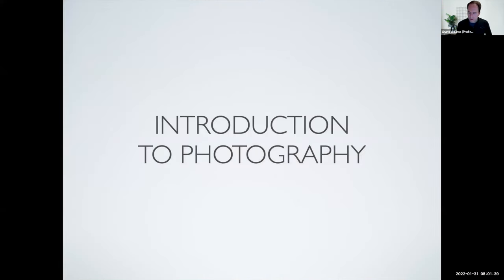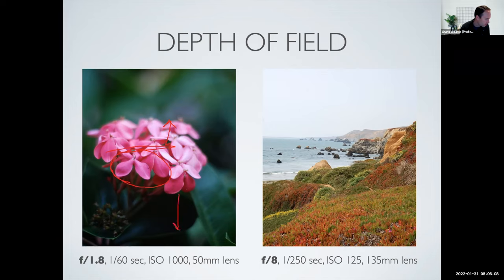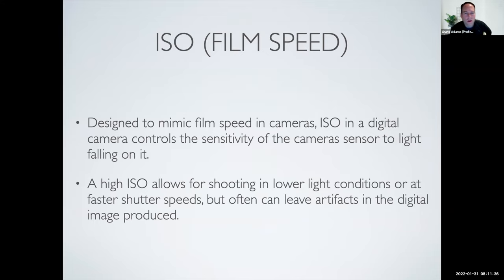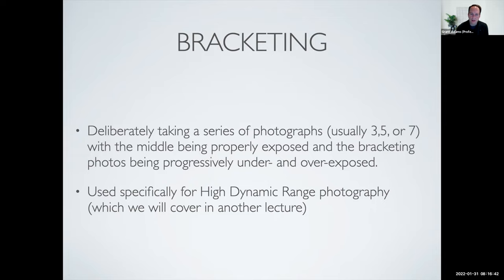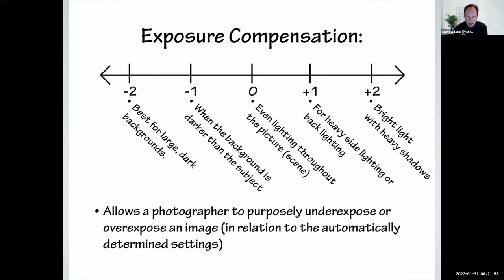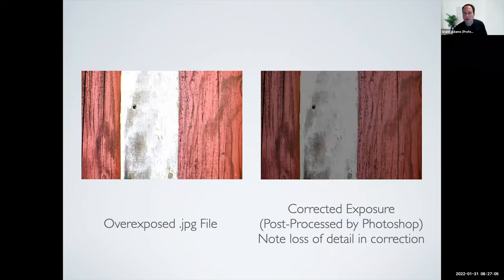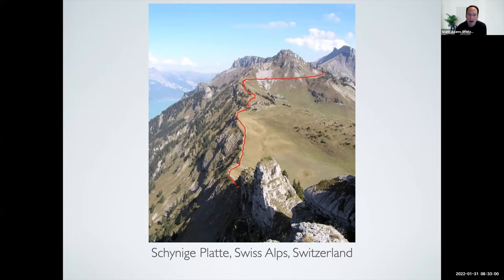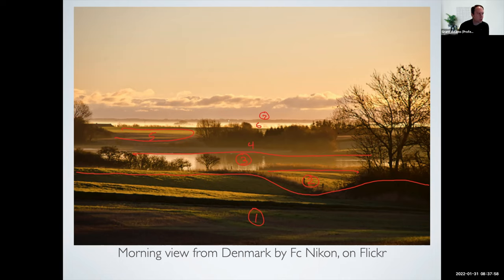Lecture 103 - Introduction to Photography (Spring 2022)